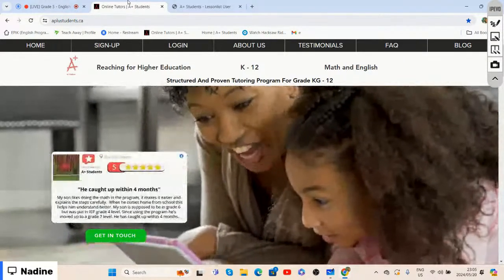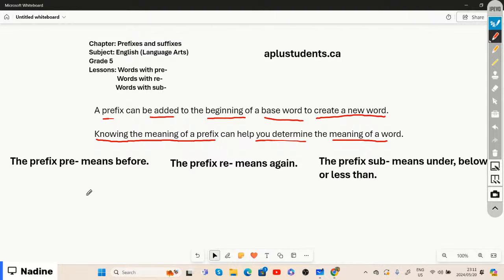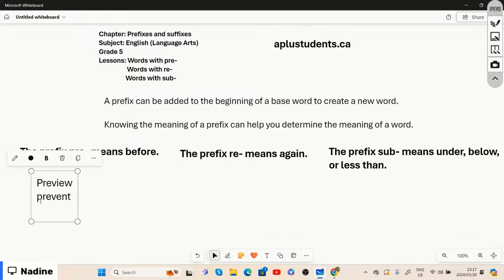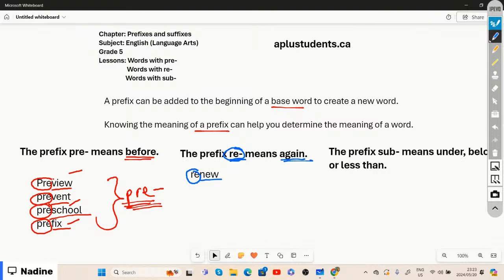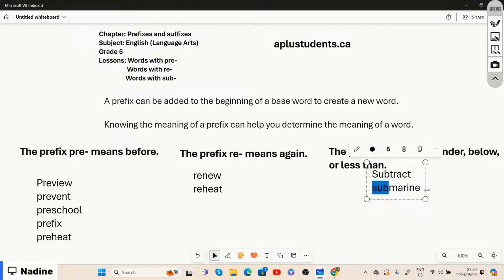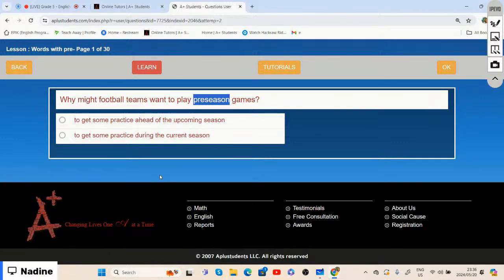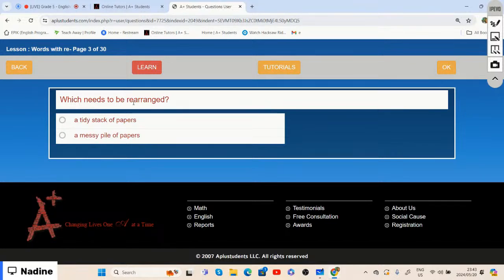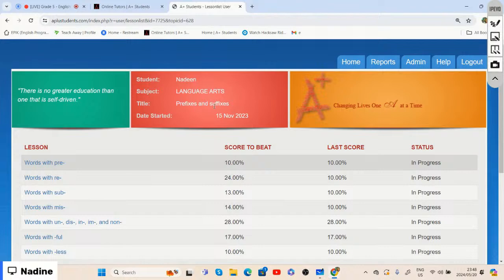Grade 5 - English: Prefixes and suffixes